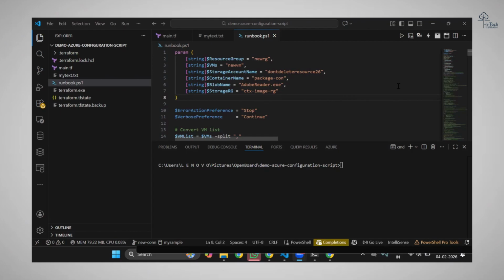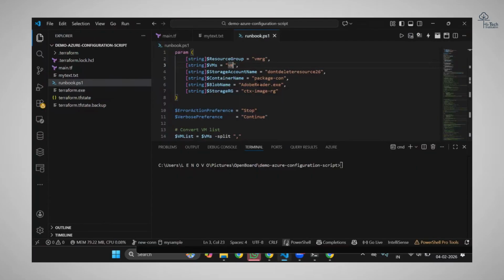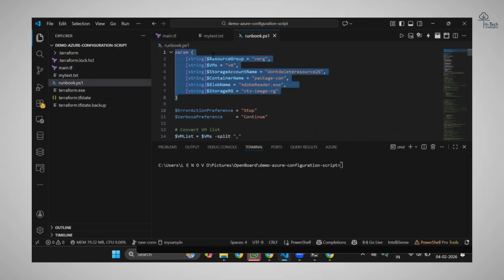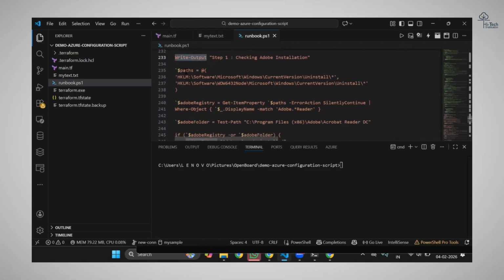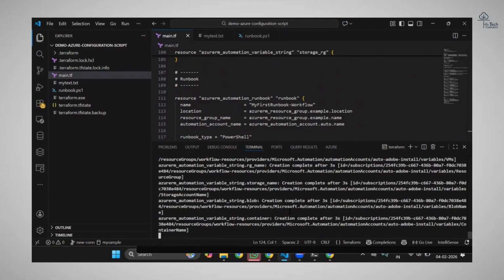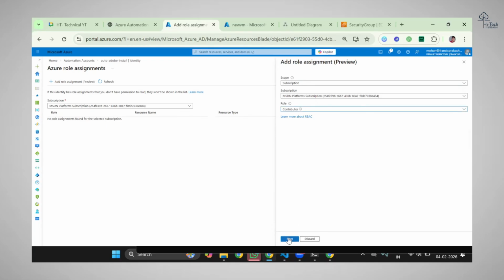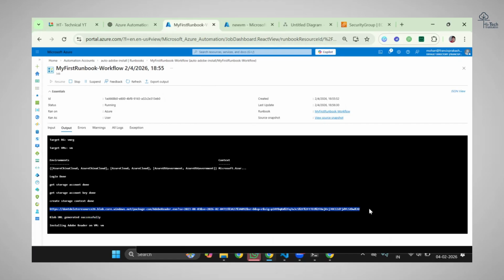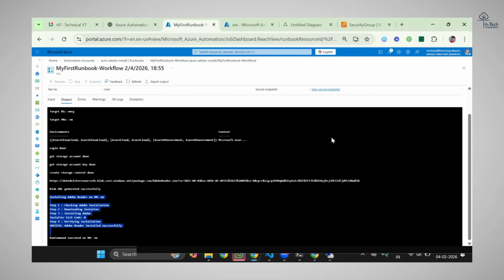Automate Software Installation on Azure VMs using Managed Identity | Step-by-Step Tutorial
Dev Ops Training Cloud Computing In Tamil